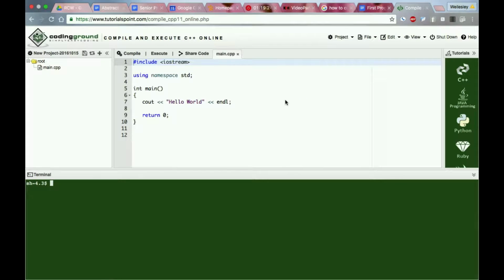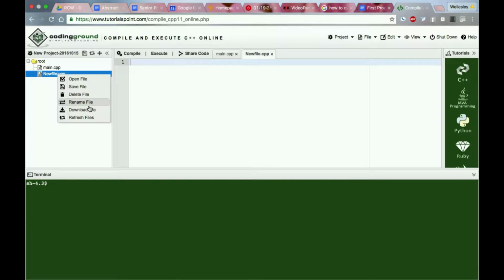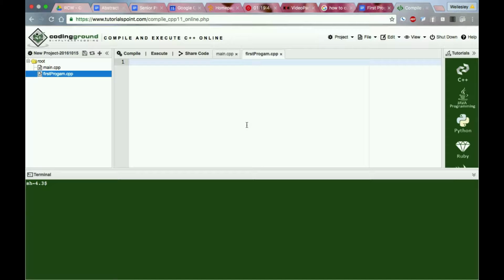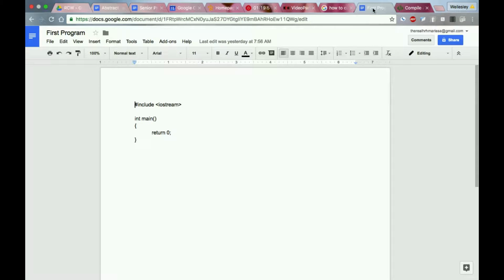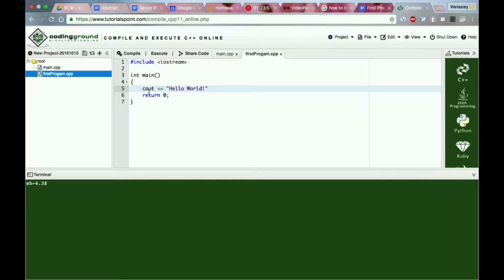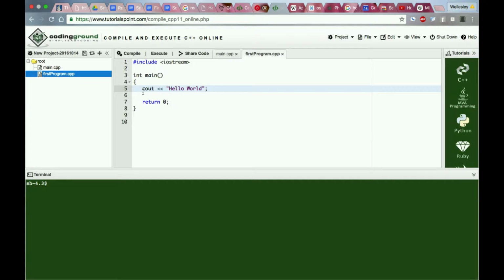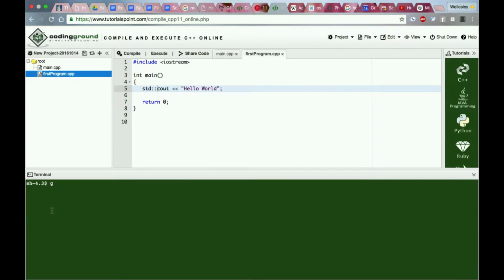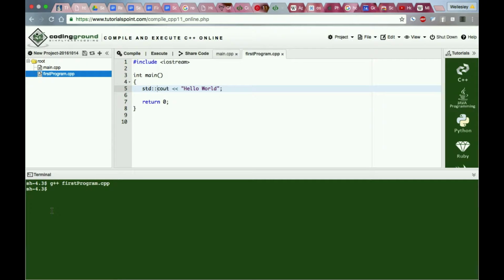"Hello World" in C++ Explained for Absolute Beginners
An explanation of Hello World in C++ for absolute beginners.